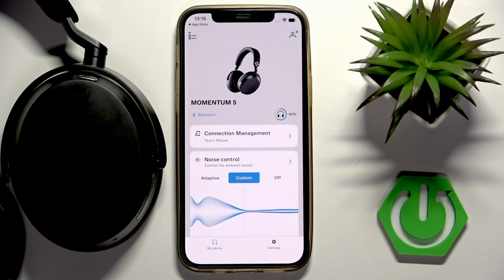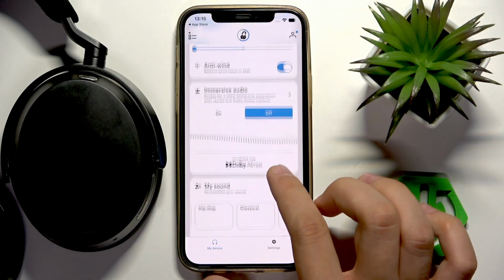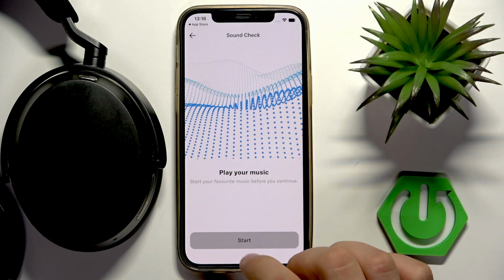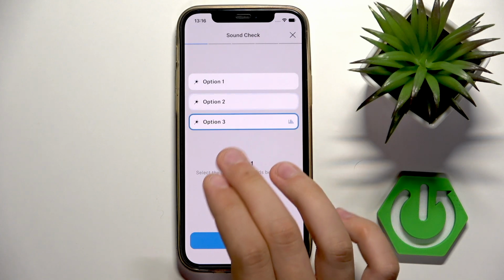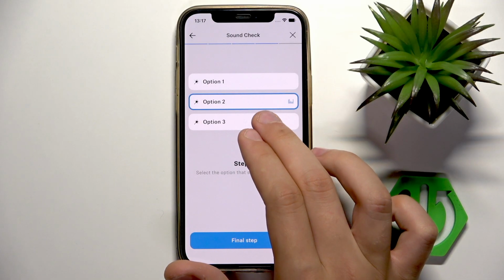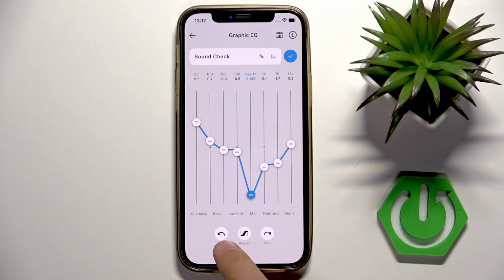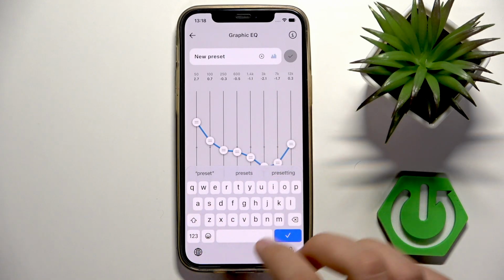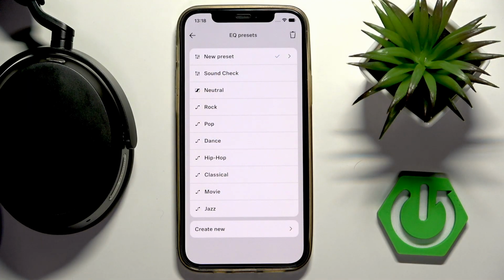SENNHEISER MOMENTUM 5 – How to Create Equalizer Preset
Learn how to create a custom equalizer preset for your SENNHEISER MOMENTUM 5 using the Sennheiser Smart Control Plus app. This video shows both the automatic Soundcheck method and the manual Creative Band EQ. You will see how to open the app, find My Sound and Graphic EQ, run Soundcheck while playing music, pick the best option, save and rename the preset, or manually adjust frequency bands and confirm the changes. Follow these simple steps to shape the sound to your taste and get the most from your Momentum 5 headphones.

How to create an equalizer preset on SENNHEISER MOMENTUM 5?
How to use Soundcheck in Sennheiser Smart Control Plus to make an EQ preset?
How to manually create a Creative Band EQ preset on SENNHEISER MOMENTUM 5?

0:00 Introduction
0:10 Open Sennheiser Smart Control Plus app
0:21 Find My Sound and Graphic EQ
0:35 Create new preset - Soundcheck vs Creative Band EQ
0:47 Start Soundcheck and play music
1:06 Choose the best Soundcheck option
1:52 Save Soundcheck preset
2:04 Create preset manually with Creative Band EQ
2:27 Rename and confirm preset
2:40 Outro